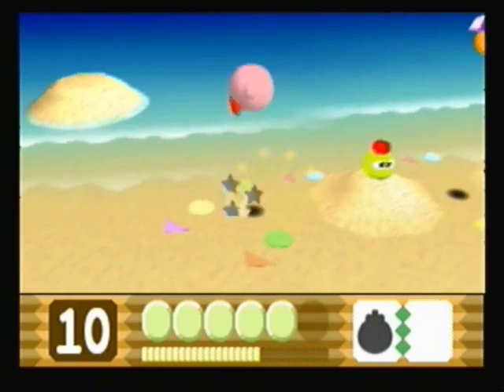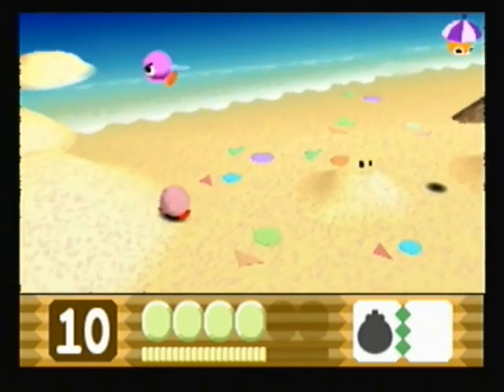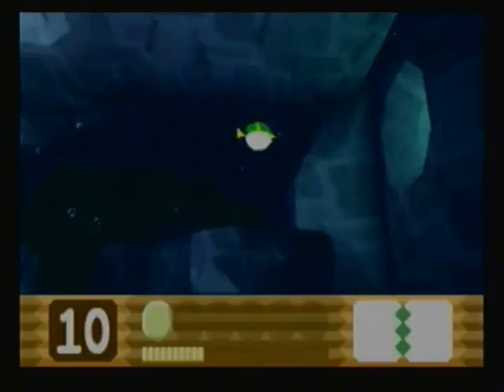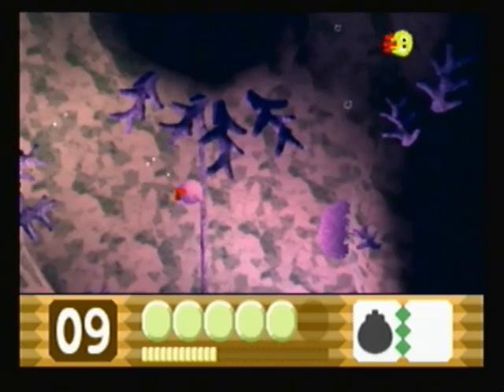Kirby 64 - Part 3: The Phantom Kirby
In honor of Kirby's 20th birthday, we're giving the little pink guy two commentaries in a row!  When a random fairy divebombs into his head, Kirby takes advantage of her suffering by using her cause as an excuse to commit genocide on a galacitc level.  Oh, and Waddle Dee, Adeleine, and King Dedede help too.